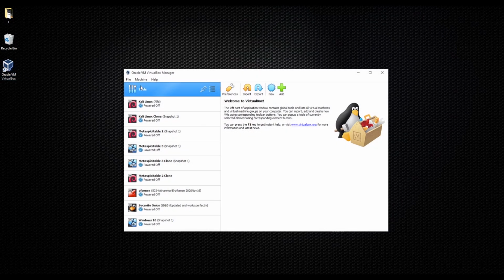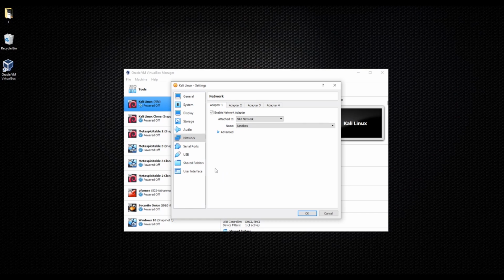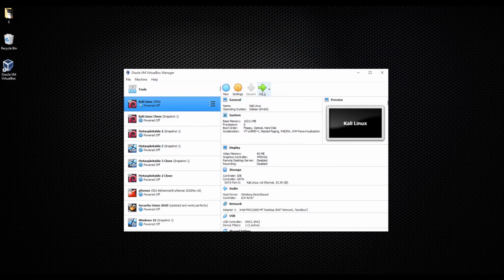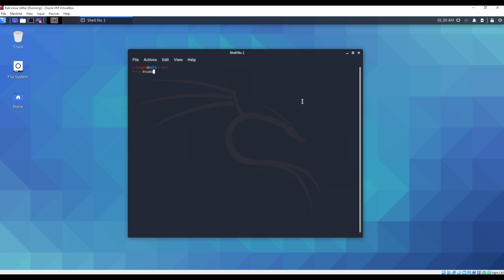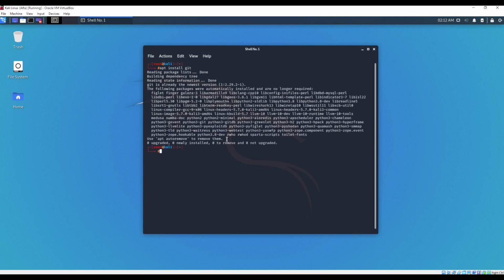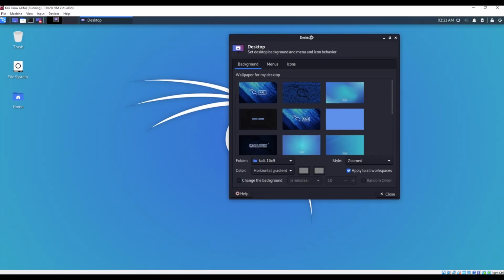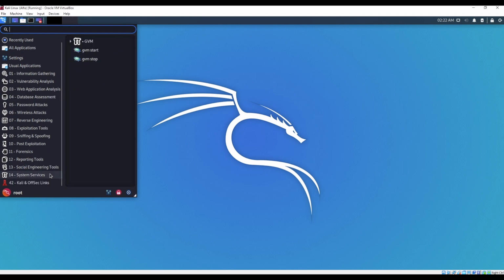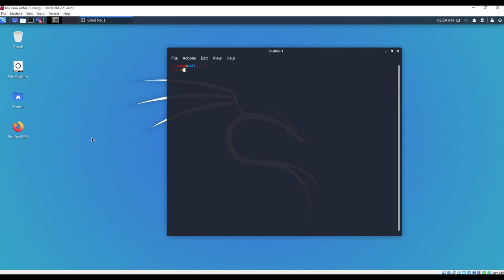How to use Kali Linux 2021 after installing for beginners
In this video, I will show you how to use your Kali Linux after installation. This is a short intro of how does Kali Linux looks like.